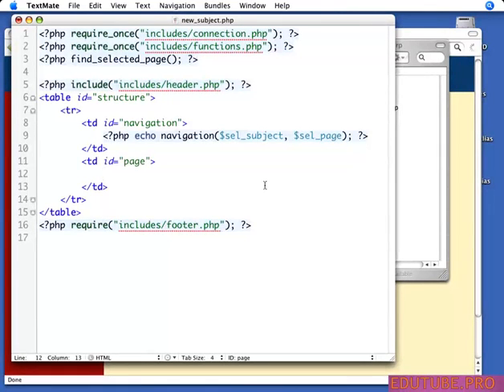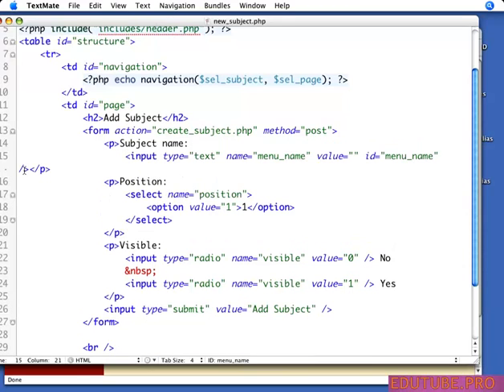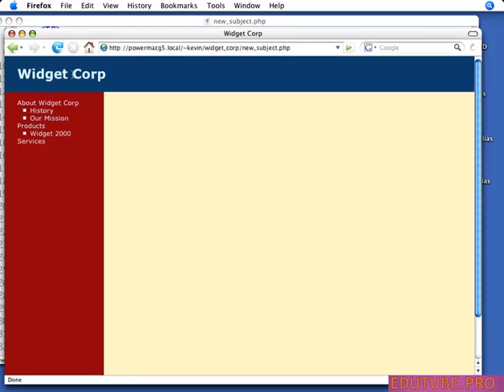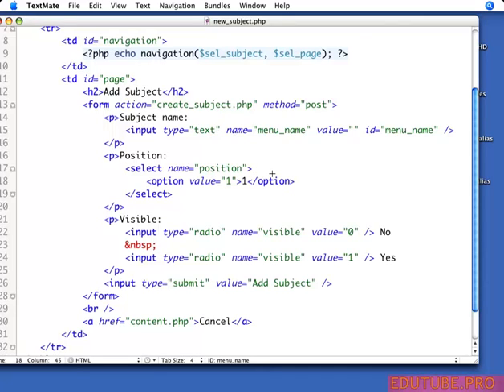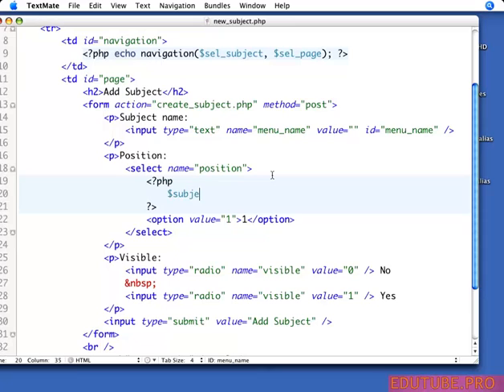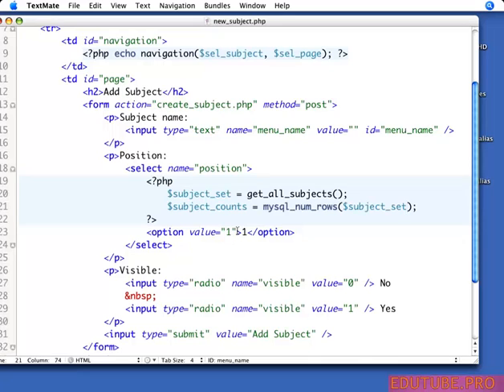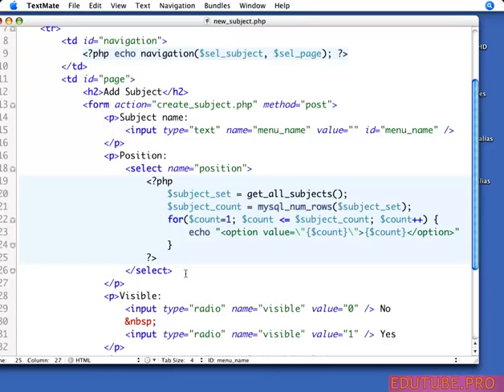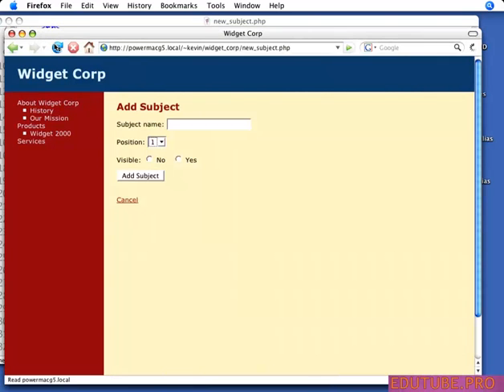PHP Programming with MYSQL Tutorials13 04